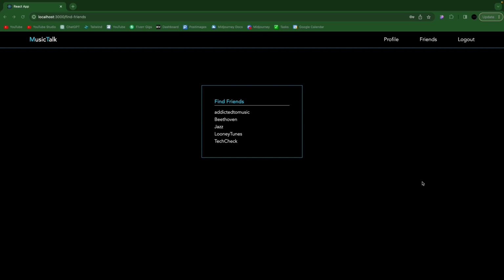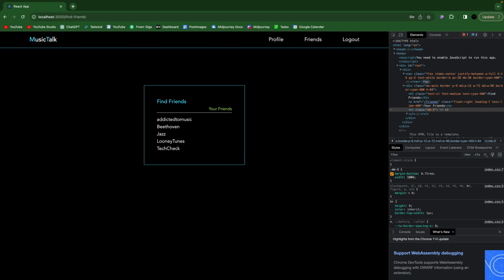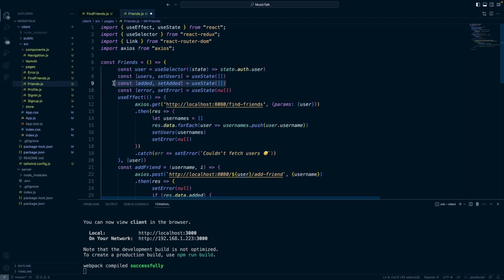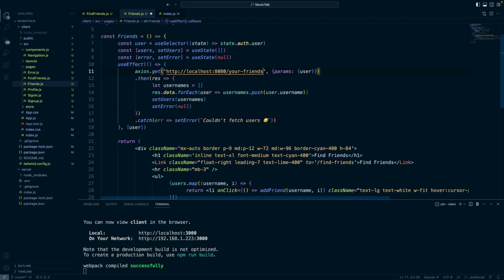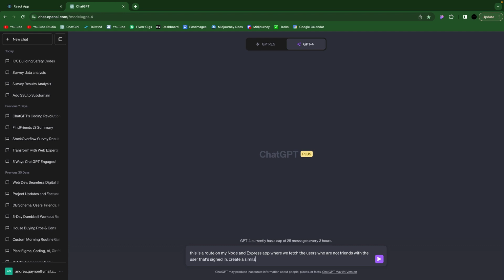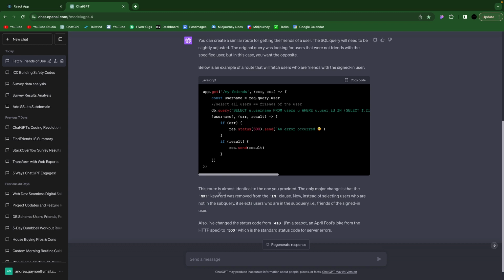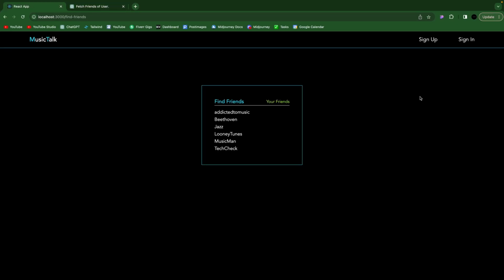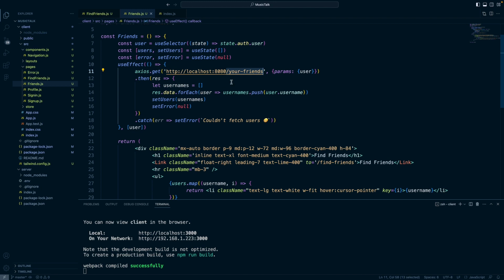Using React and ChatGPT to Make a Friends Page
In this tutorial, we create our View Friends page in our MusicTalk app. We create the page in React. Then, we have ChatGPT create our Node/Express route and MySQL query (and error handling!).

ChatGPT is such a time saver and it's really fun to use it for help with coding tasks/challenges. Enjoy!

-Andrew

⏰  Timestamps
0:00 - Intro
0:56 - Friends Page in React
7:54 - Create Route and Database Query w/ ChatGPT
11:38 - Database Query Explanation w/ ChatGPT
13:28 - Testing Route
15:02 - Outro